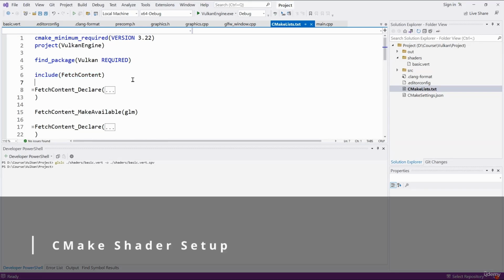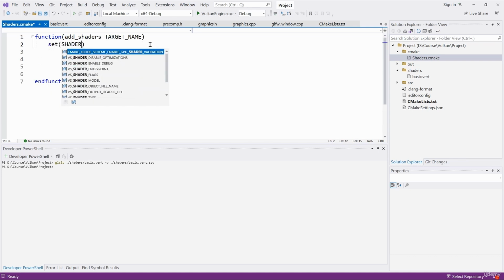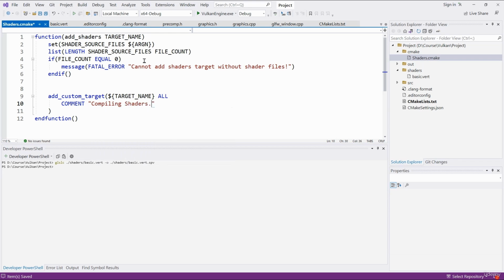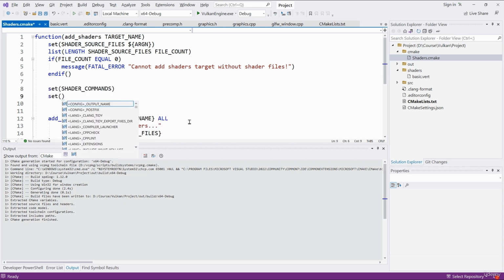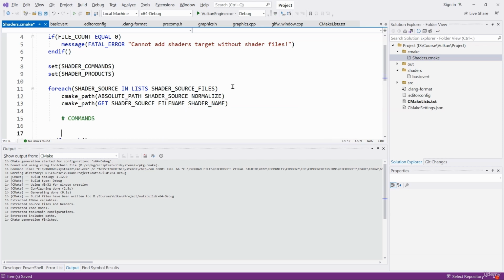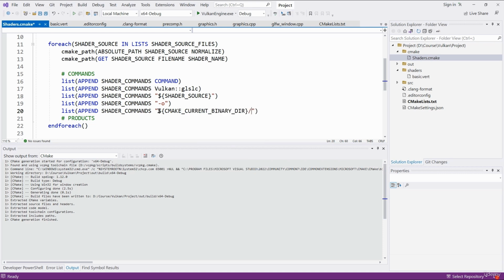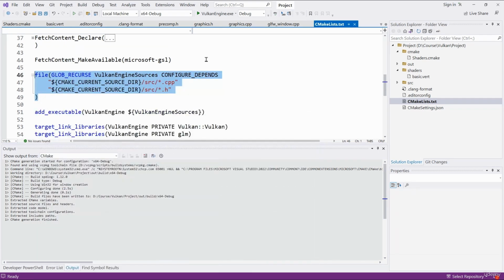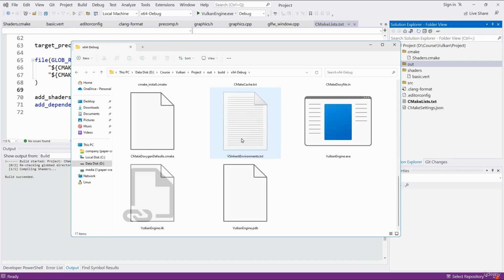62 CMake Shader Setup